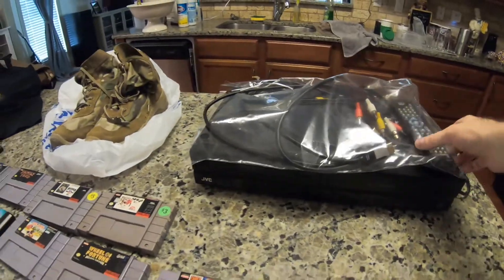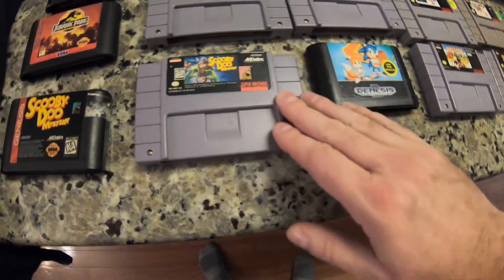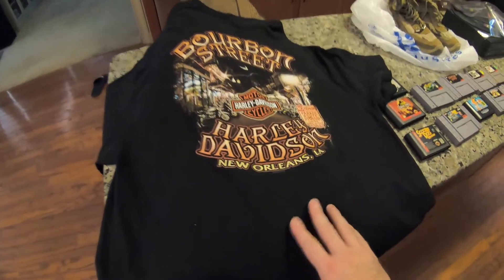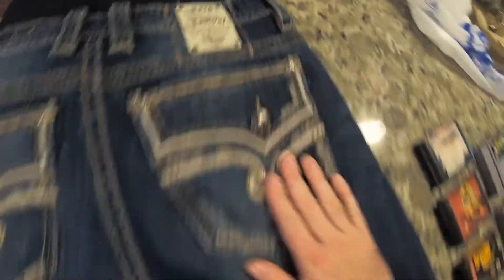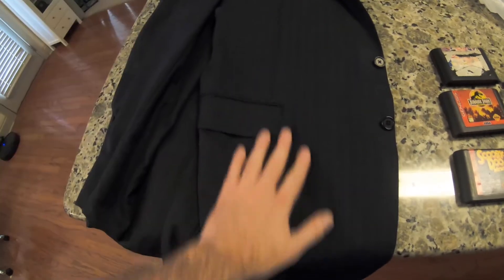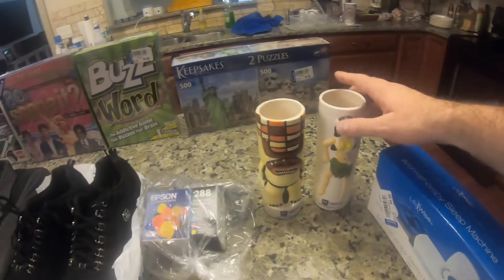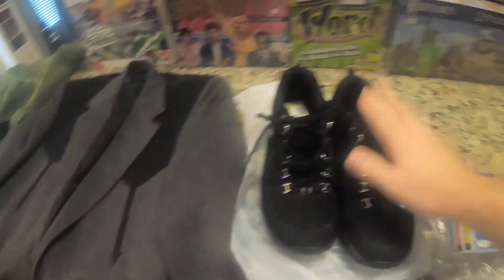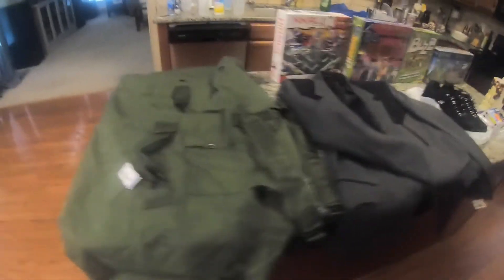Can You Believe I Found All This Stuff at Thrift Stores to Sell Online? Making Money Online!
Hickey Freeman Madison Men's Navy Blue Vented Wool 2 Button Suit Sz 46XLG, 38X33

Excellent pre-owned condition with NO rips, tears, holes or stains! Suit was well taken care of!

Hickey Freeman for Nordstroms
Navy Blue with BEAUTIFUL thin light blue stripes!
Jacket - 3 Outer Pockets, 2 Inner Pockets, Fully Lined, 1 Vent, 2 Button
Pants - Pleated and Cuffed
100% Worsted Wool
Measurements while on flat surface:

Jacket Size 46
22" Pit to Pit
23" Waist - (23" X 2 = 46)
36 1/2" Length
19" Shoulders
20 1/2" Sleeves - Measured from Arm Pit to end of Sleeve
Pants - 38X33

38 Waist, 33 Inseam
12" Rise